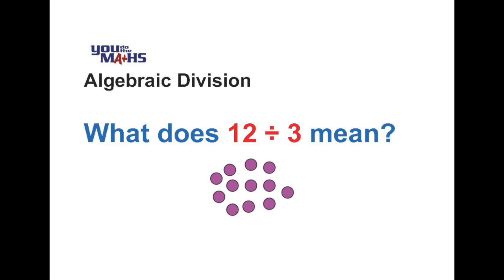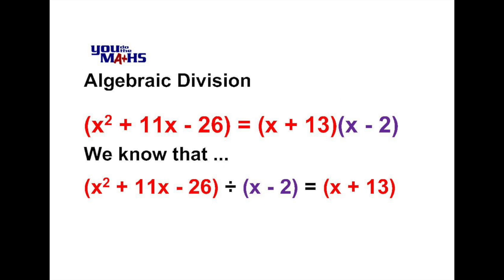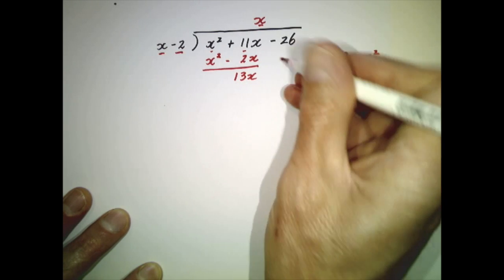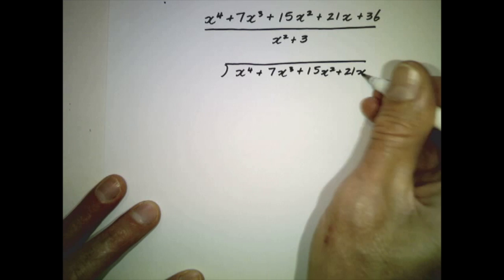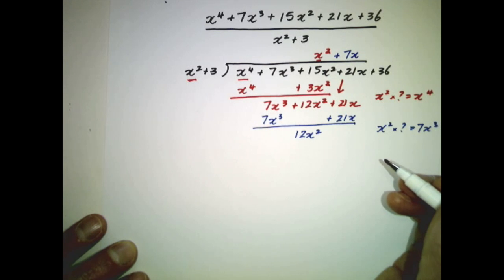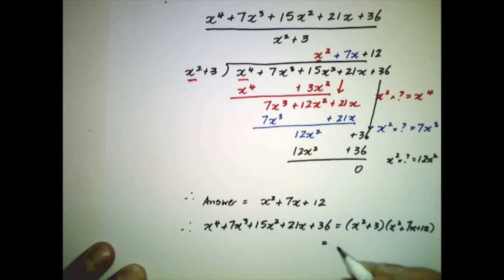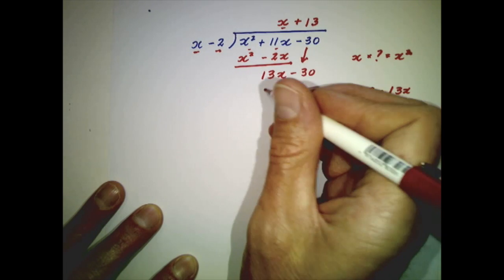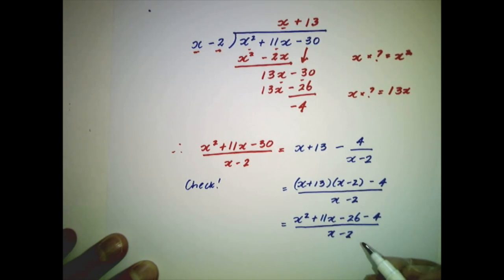Algebraic Division : Long Division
This video covers examples using Long Division when dividing a polynomial expression by another polynomial.